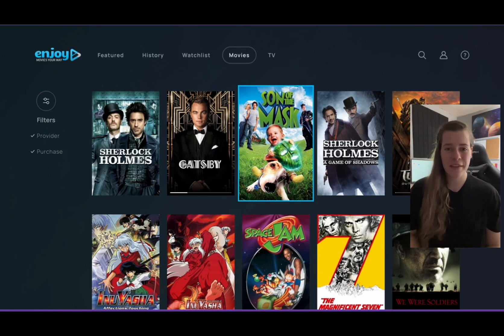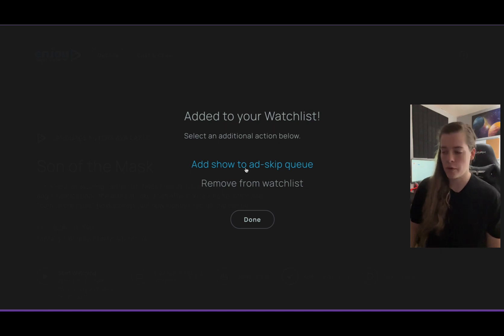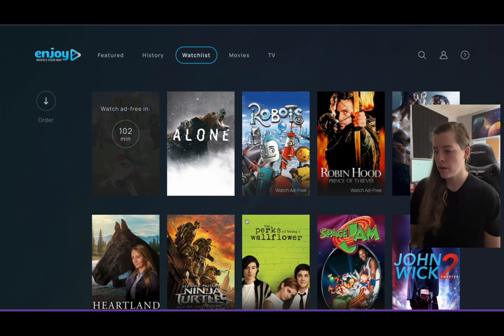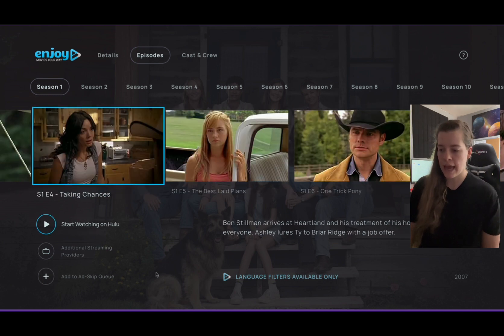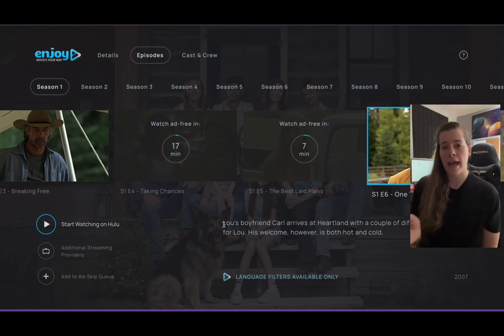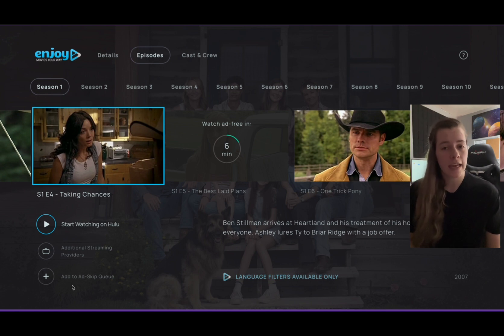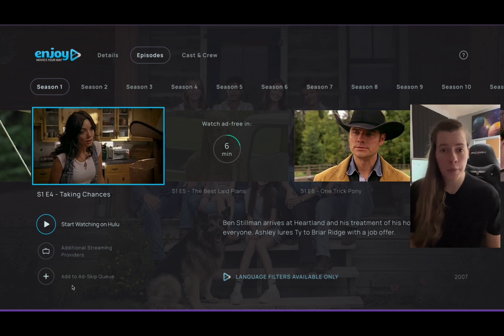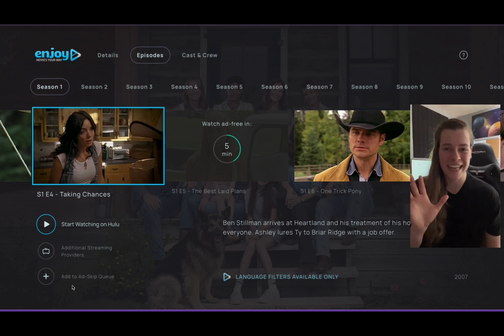How to Use the Enjoy Ad-Skip Feature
Join me as I walk you through the process of using our newest feature the Ad-Skip. In this detailed video I will walk you through step by step so you can confidently use our newest feature with ease.